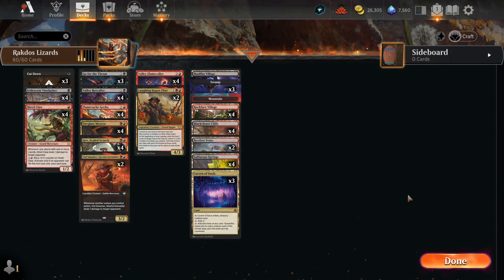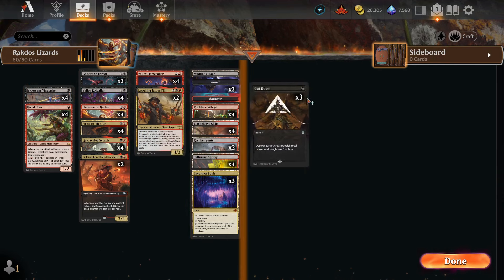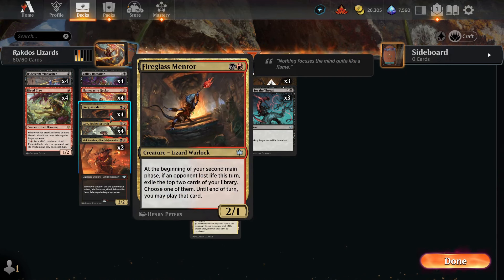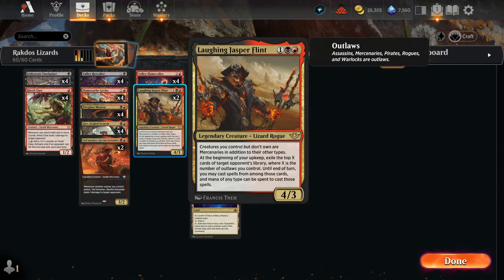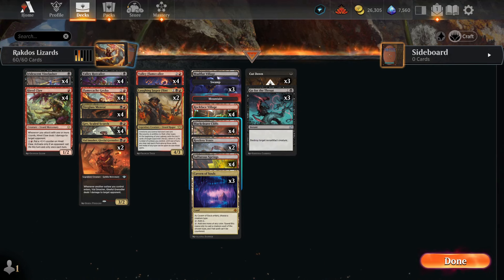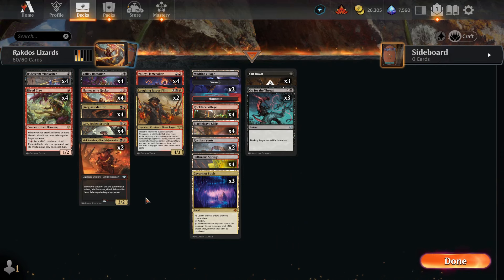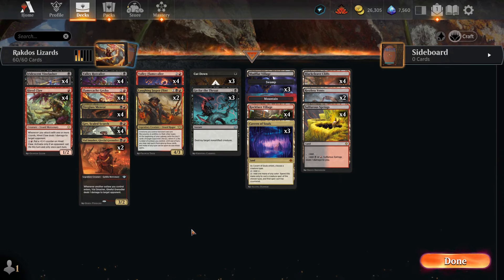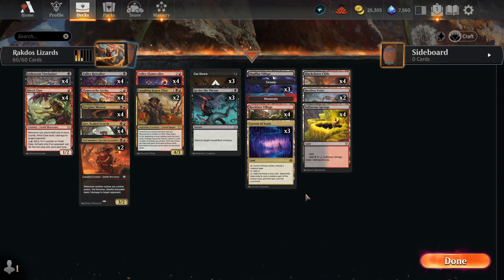Rakdos Lizards Kicks Off The Insanely Aggressive Bloomburrow Standard Meta (MTGA BLB Standard 1)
This is my 1st video for Magic the Gathering Arena Gameplay during the Bloomburrow (BLB) Standard Meta.

Today, I played a Rakdos Lizards deck that is so aggressive, we outpaced Boros Convoke.
The deck just synergizes so well, each lizard deals an insane amount of damage when they team up.

4 Flamecache Gecko (BLB) 135
1 Mountain (UNF) 238
4 Iridescent Vinelasher (BLB) 99
3 Swamp (UNF) 237
4 Valley Rotcaller (BLB) 119
1 Mudflat Village (BLB) 257
4 Hired Claw (BLB) 140
2 Laughing Jasper Flint (OTJ) 215
4 Rockface Village (BLB) 259
4 Valley Flamecaller (BLB) 158
4 Gev, Scaled Scorch (BLB) 214
4 Fireglass Mentor (BLB) 213
4 Blackcleave Cliffs (ONE) 248
4 Sulfurous Springs (DMU) 256
2 Restless Vents (LCI) 284
3 Cavern of Souls (LCI) 269
2 Vial Smasher, Gleeful Grenadier (OTJ) 235
3 Cut Down (DMU) 89
3 Go for the Throat (BRO) 102